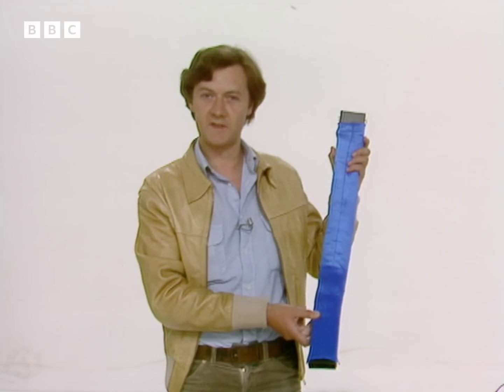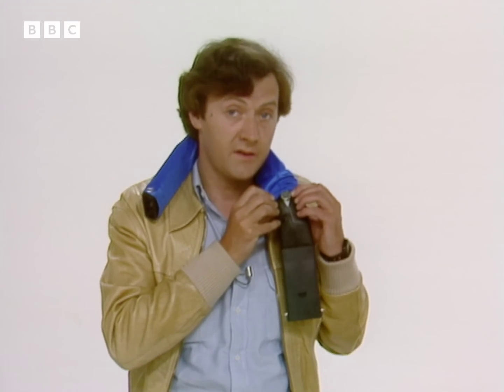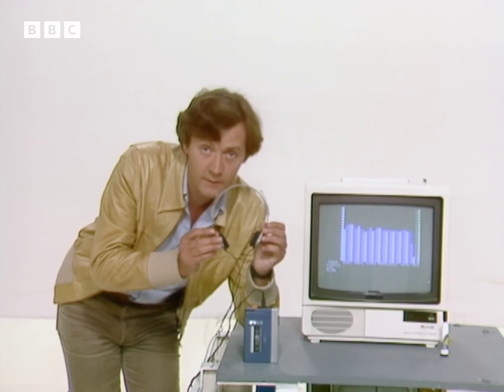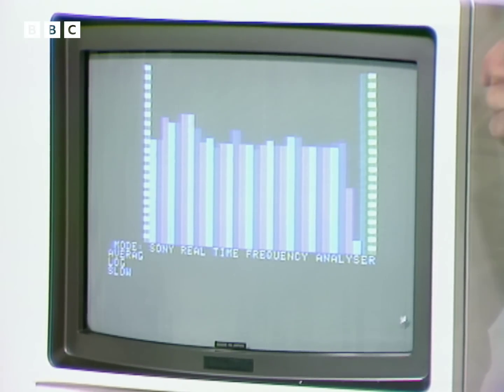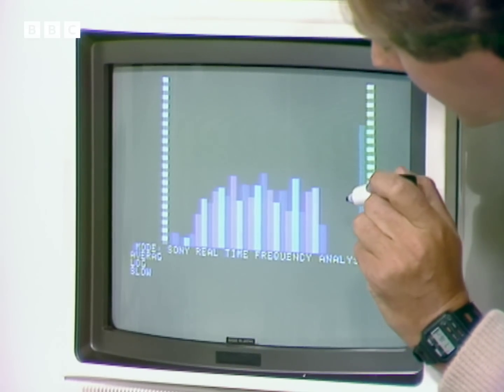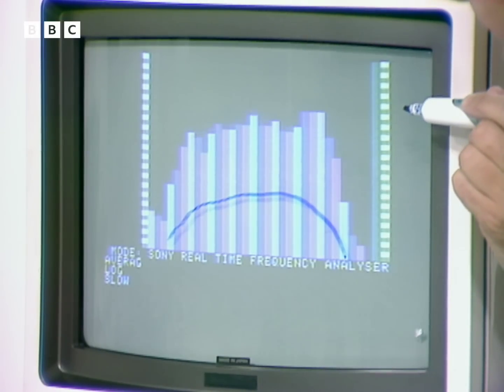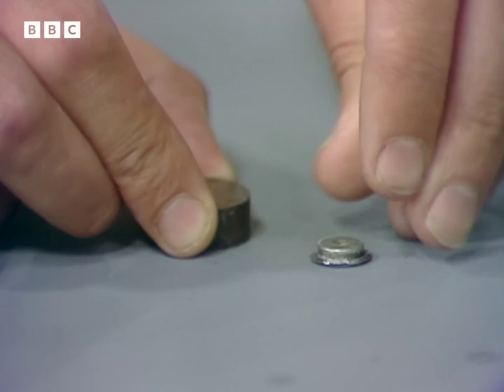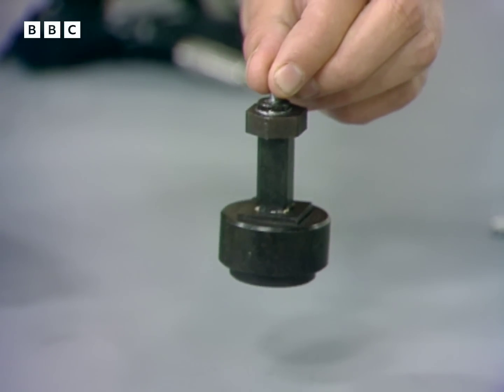1980: The Future of HEADPHONES? | Tomorrow's World | Retro Tech | BBC Archive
Kieran Prendiville tests out some of the latest headphone designs.

The bonephone is a novel idea that is worn not over the ears, but around the neck, and transmits sound by vibrating against the wearer's body. It is certainly unconventional, but in its present form it doesn't work very well.

In comparison to the bonephone, the design of Sony's new cassette player and headphones appears positively conservative, but they sound they deliver is outstanding - and the key lies in a new extra powerful magnet.

Clip taken from Tomorrow's World, originally broadcast on BBC One, 1 May, 1980.